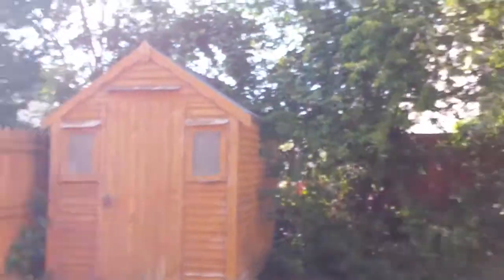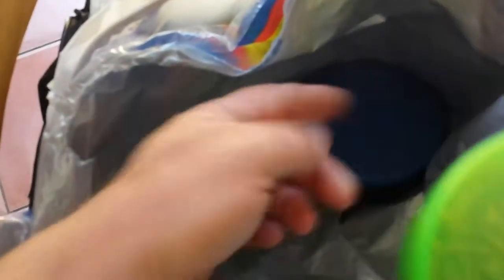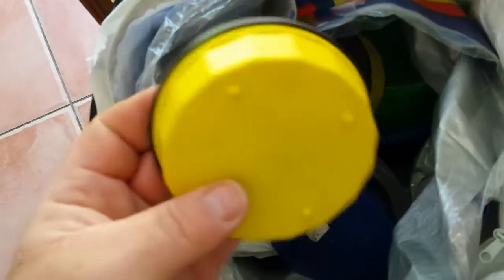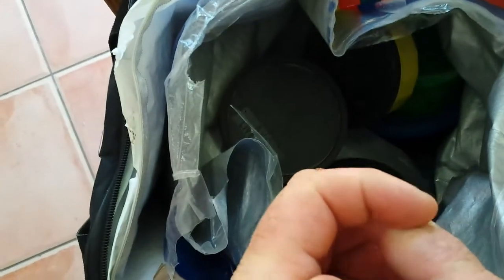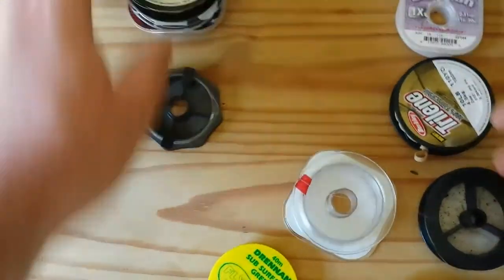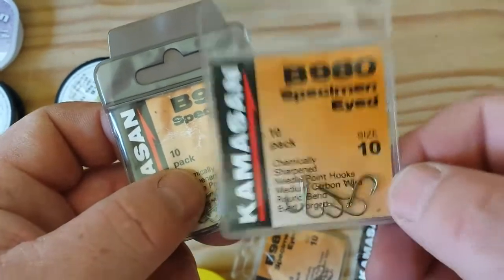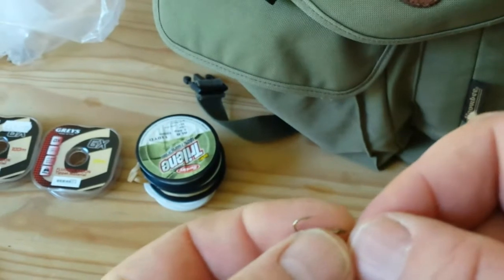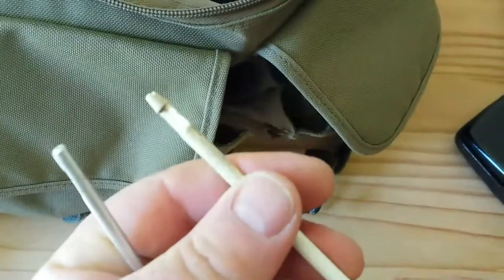Seatrout fishing tips using maggots.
How to look after and use your bait